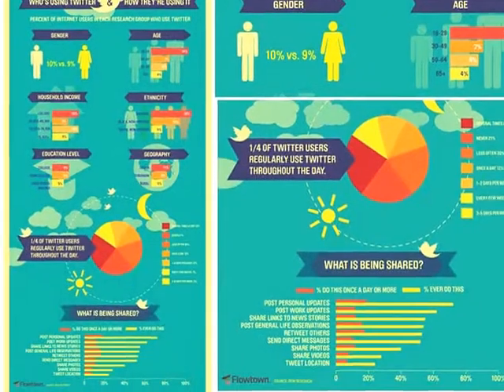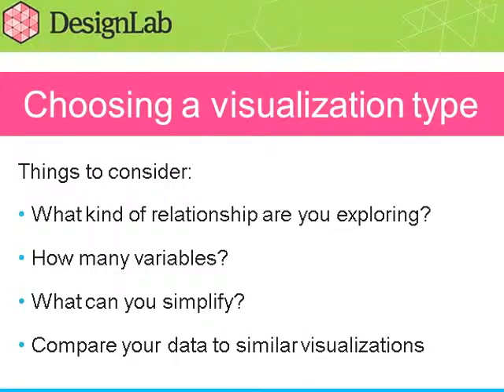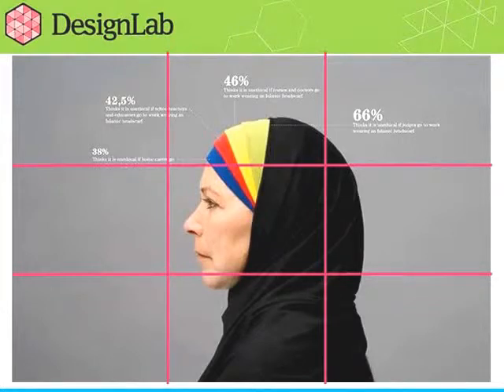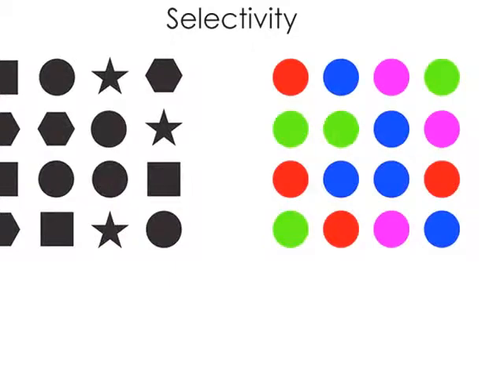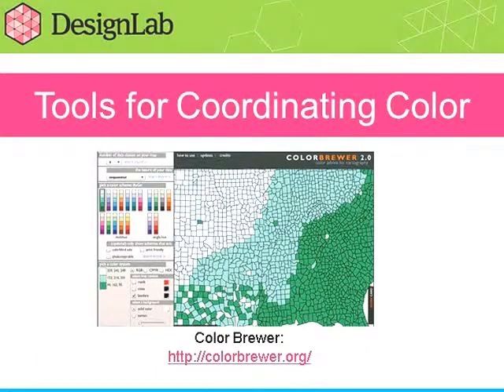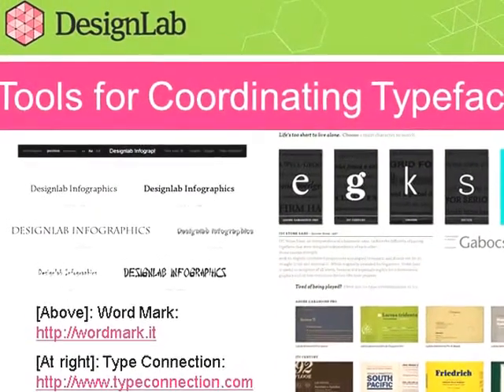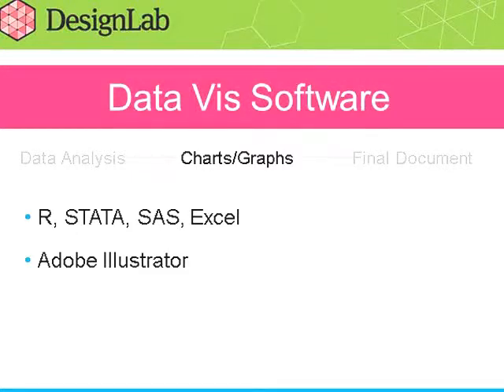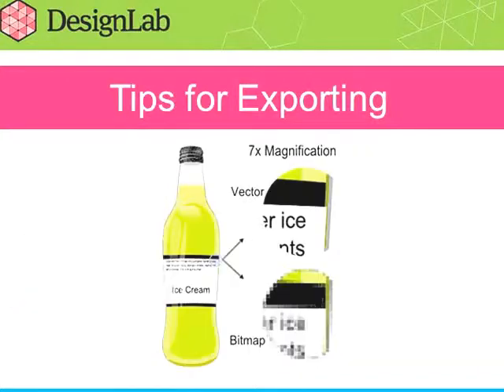Best Practices for Data Visualization Assignments